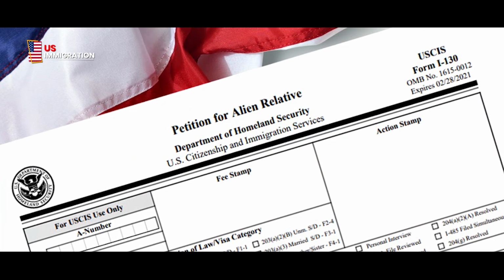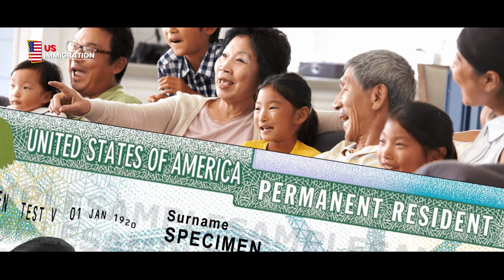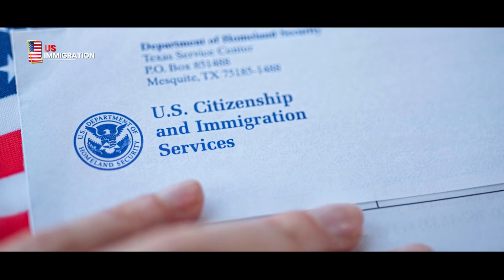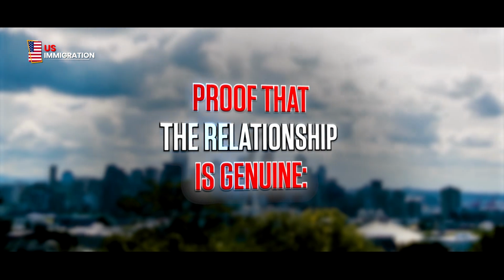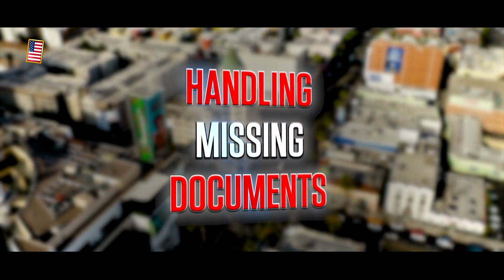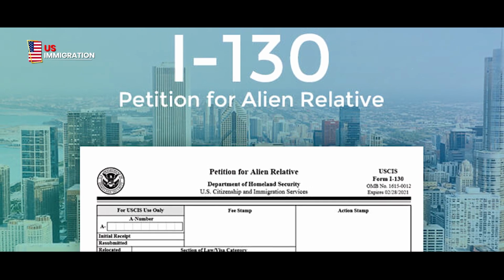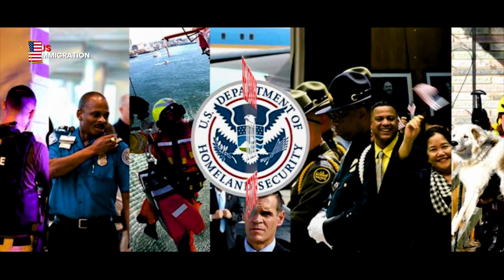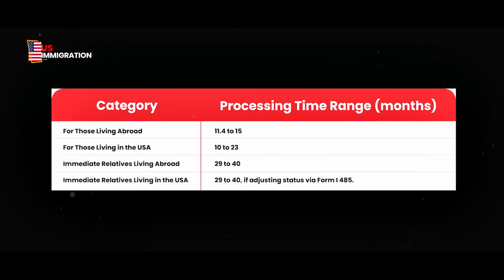Form I-130 Process: Processing Time, Eligibility, Timeline, Costs & More | Family Based Green Card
If you’re looking to help a family member obtain a Green Card, the first essential step is to complete Form I-130, officially known as the “Petition for Alien Relative” This form is a critical component in the US  immigration process, signaling to the government that you have a relative who qualifies to apply for permanent residency in the United States However, it’s important to understand that submitting Form I-130 is merely the beginning of a multi-step process that eventually leads to your relative’s Green Card.